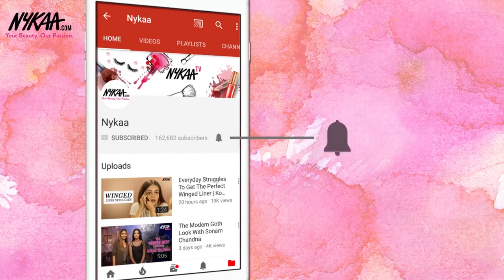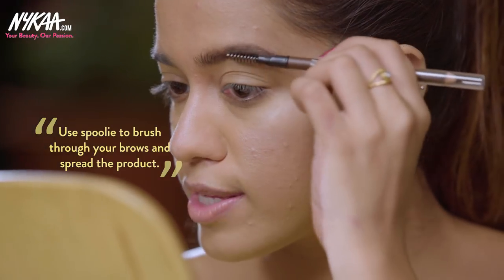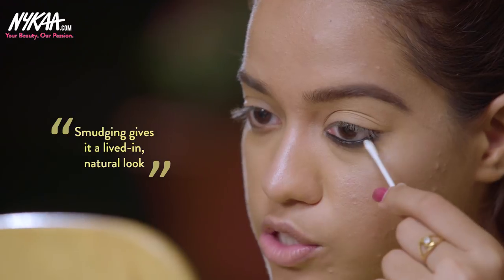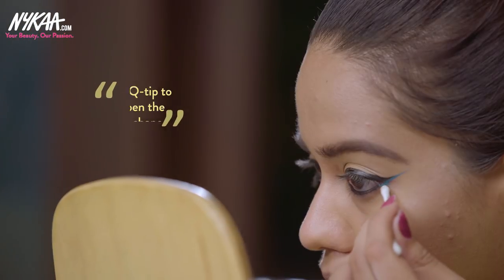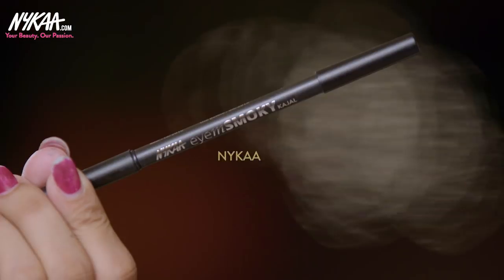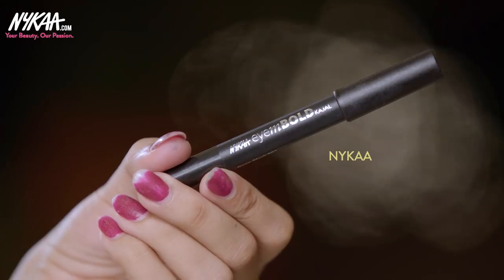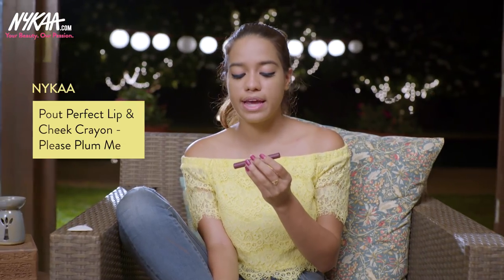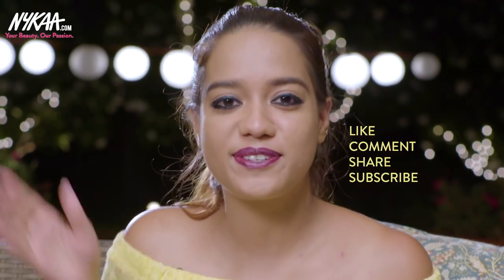How To Create 3 Different Looks With Nykaa Kajals Ft. Debasree Banerjee + GIVEAWAY (Closed)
If there's one thing nearly every Indian girl loves and uses, it's kajal. Kajal or kohl is one makeup product which we as Indians have been using since our childhood. Kajal adds definition and highlights the eyes. We must agree that no Indian girl can step out of their home without kajal. But the thing we don't do is use the humble kajal to its fullest potential. Wearing the same eye look everyday gets boring! Worry not, as we show 3 quick and easy eye looks that you can wear using the Nykaa Kajals.
2. Like the video
3. Comment and tell us which is your favorite look.
 4. Follow Nykaa and Debasree on all of their social media (Twitter and Instagram). Mention your instagram ID as well. Last day of the giveaway - 4th December 4 lucky Winners will be announced are: @mahi_makkar @fierce_and_fire16 @ericaferns_08 @pearlgoyal
Nykaa Pout Perfect Lip & Cheek Velvet Matte Crayon Lipstick - Please Plum Me